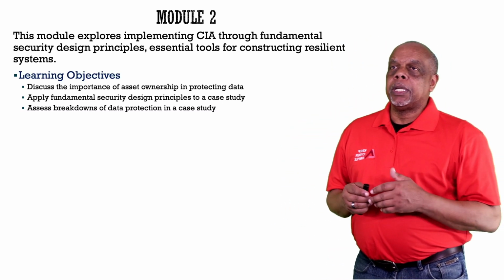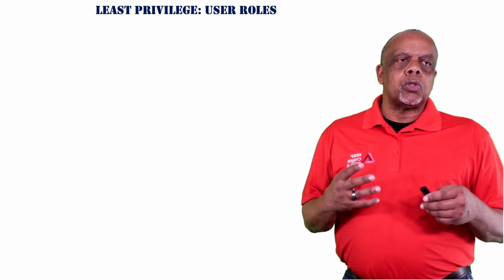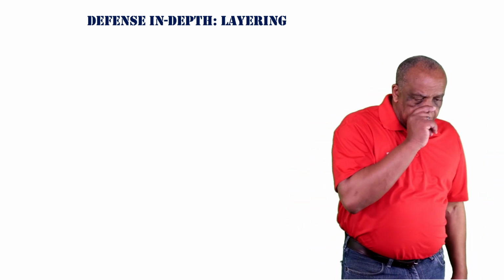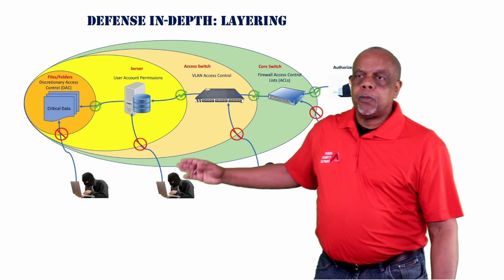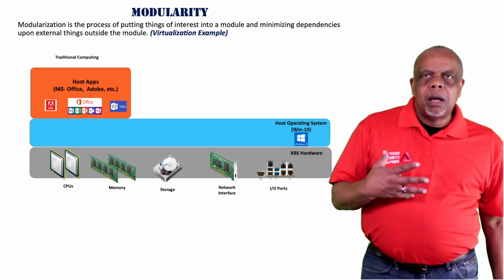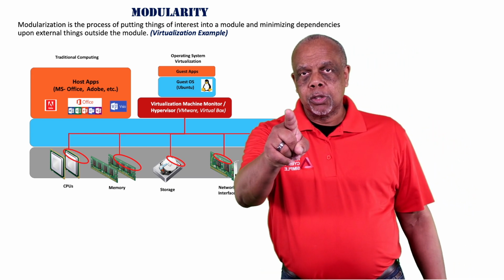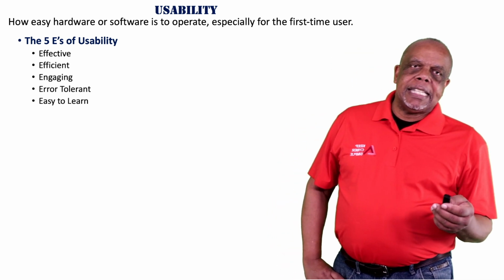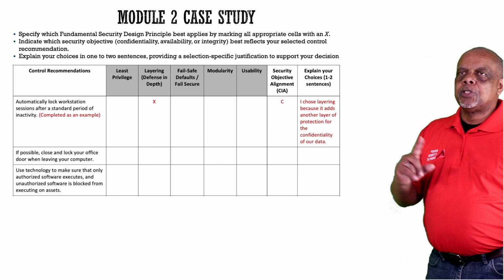SNHU Cybersecurity Foundations CYB200 - Week 2